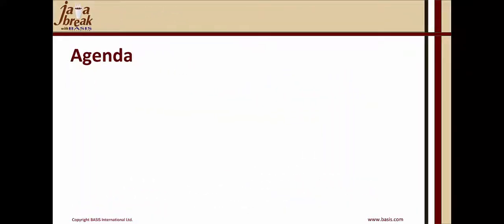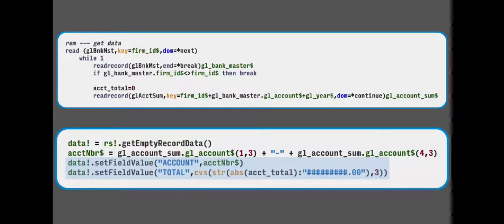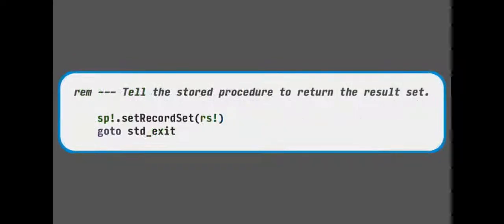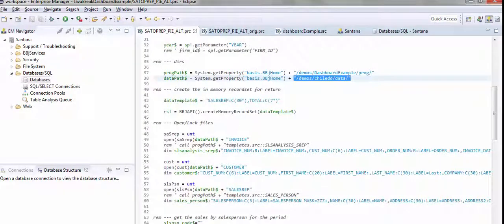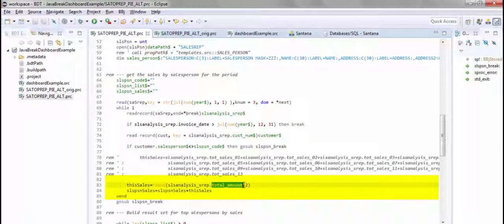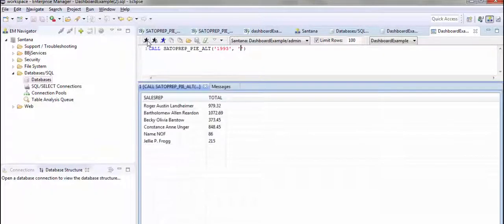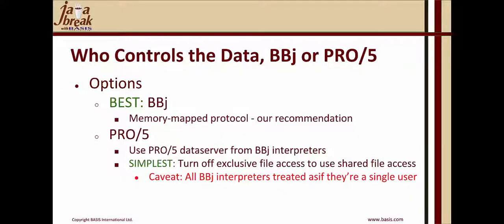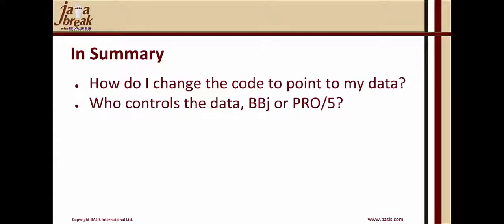Java Break - BASIS Invests in Your Application Development, Part 3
This Java Break is the last of a three-part series exploring BASIS' investment in your application development. The session reveals how to customize the production-ready digital dashboard to display YOUR data. BASIS created this Business Intelligence (BI) dashboard to add tangible value to your application without having to touch your application or change your code and delivers it to you at no cost!